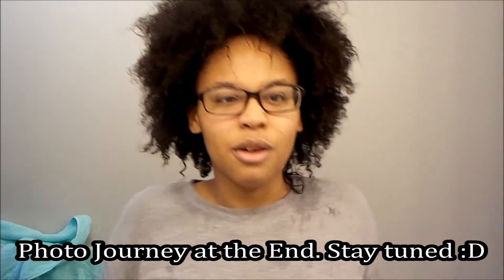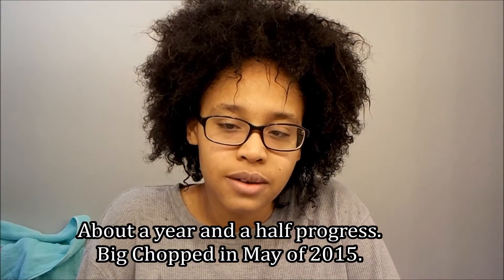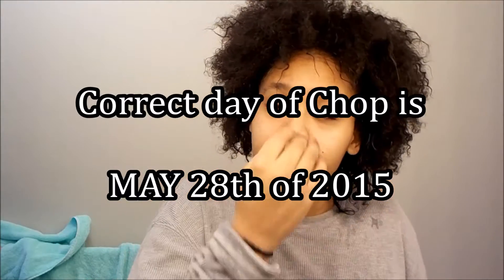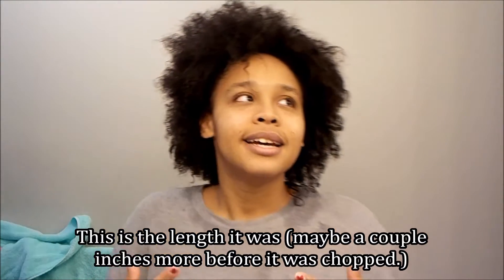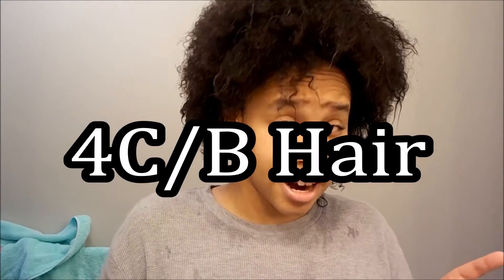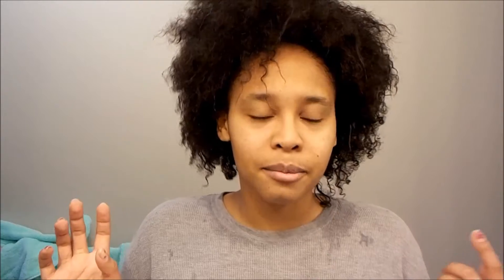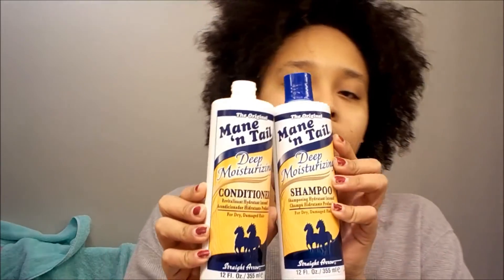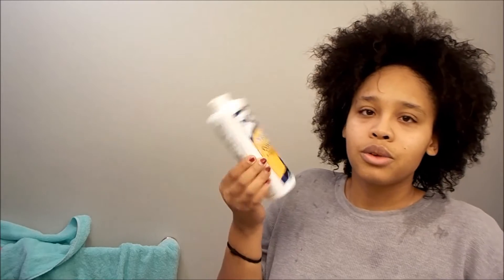FitFriday: Big Chop Hair Journey | May 2015 December 2016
RECIEVE DISCOUNTS USING THESE CODES FROM AWESOME COMPANIES THAT I ACTUALLY USE AND LIKE:

TEEN HEARTS: AUGUSTBOUND16

VEGAN CUTS BOXES AND MORE!
Beauty Box - I'll get $3 per sale!
Snack Box - I'll get $3 per sale!